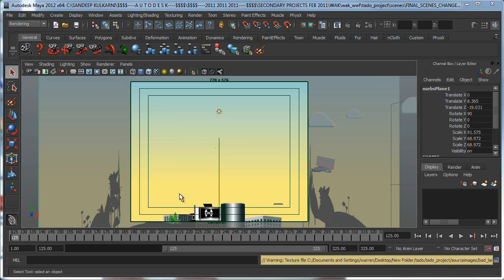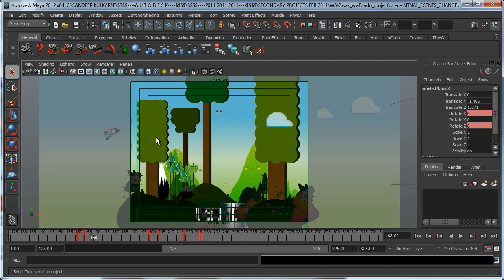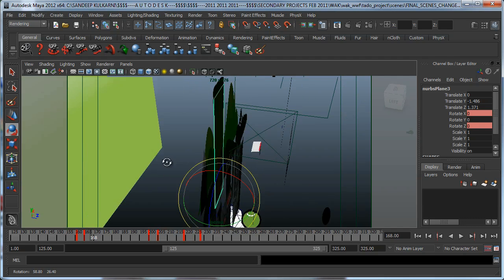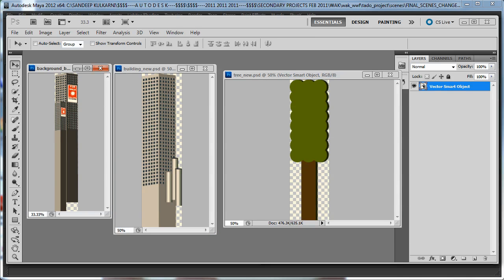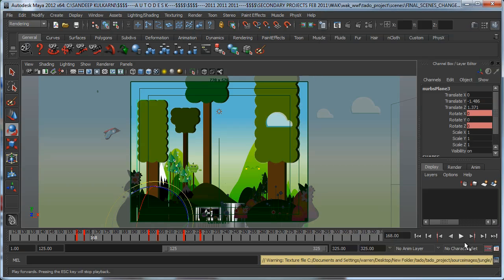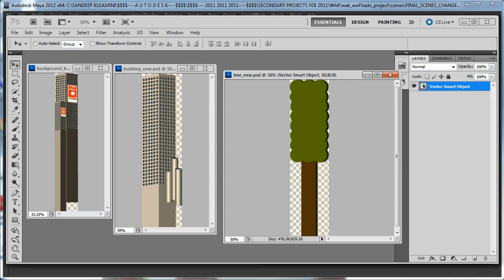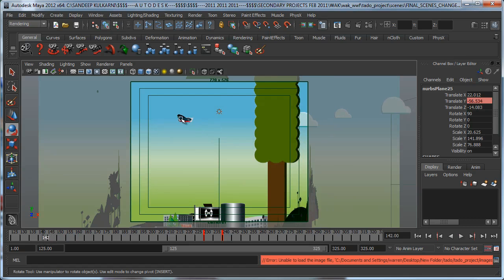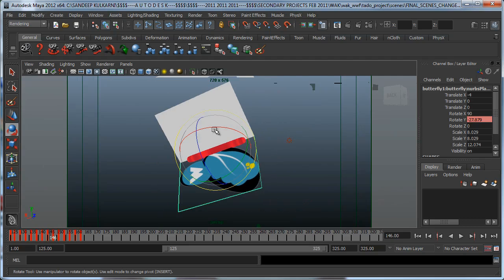Environment: Technical Video Part 2